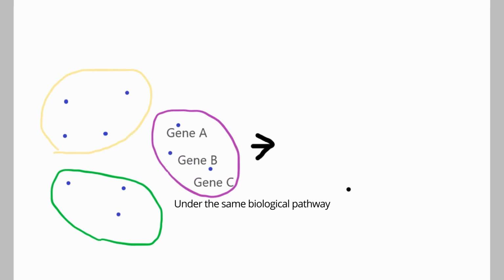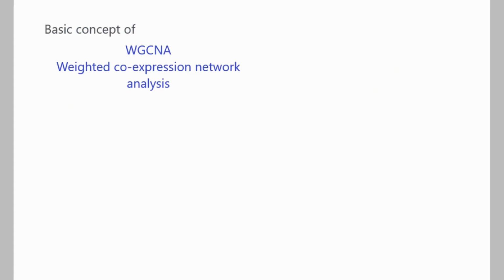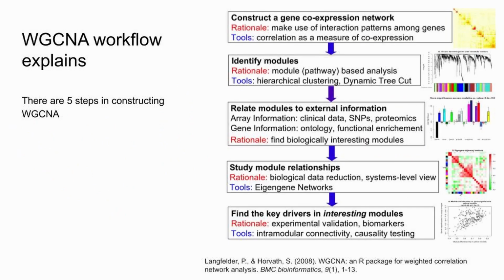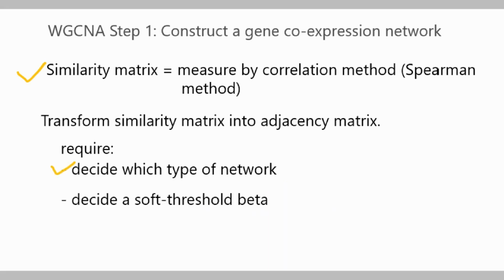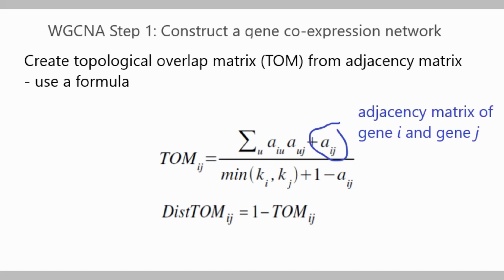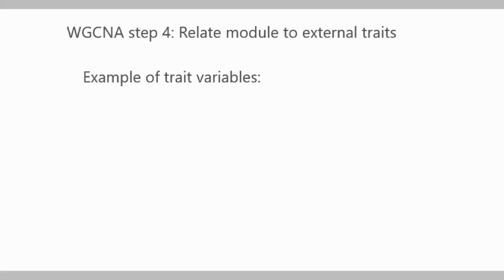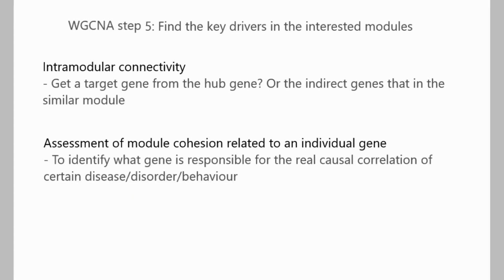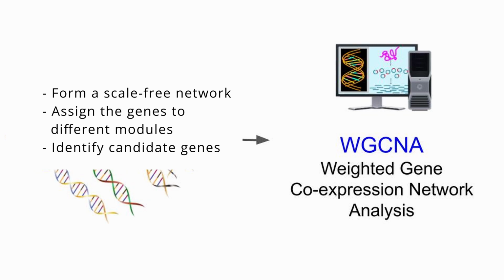WGCNA in a nutshell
A quick bitesize intro about Weighted Gene Co-expression Network Analysis (WGNCA), it's quite common yet important for the network analysis of genomic data.

2) Dr Laura Saba has a detailed and interesting webinar